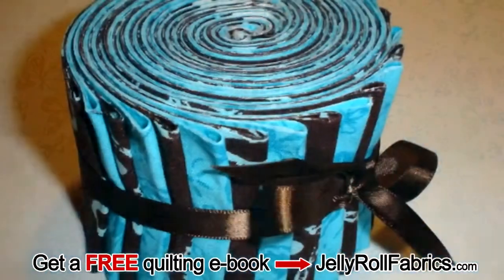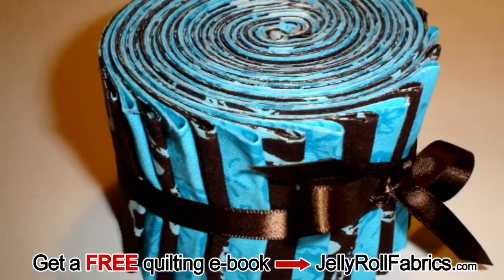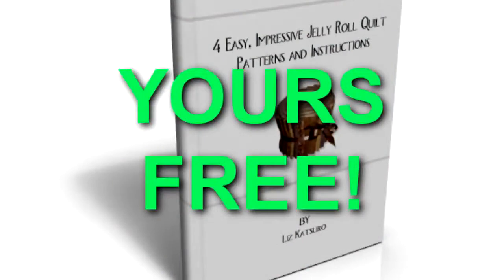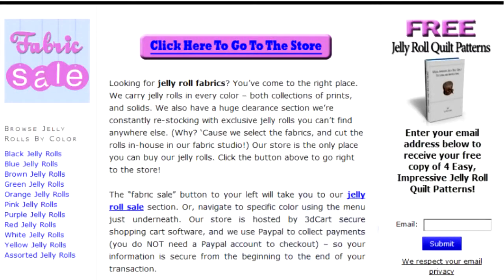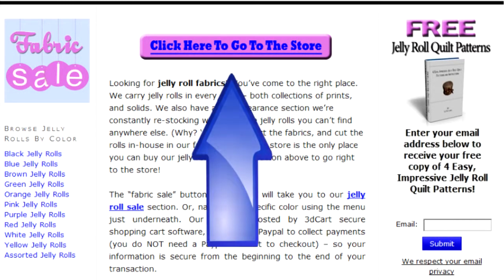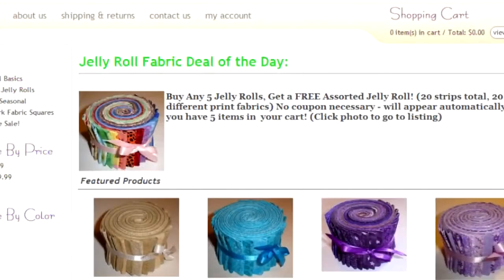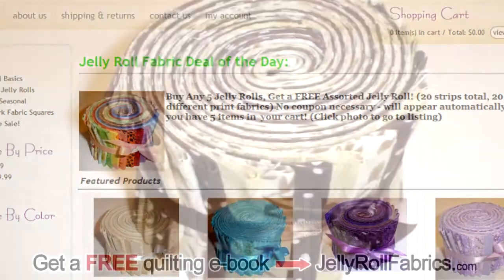jelly fabric patterns used for quilting